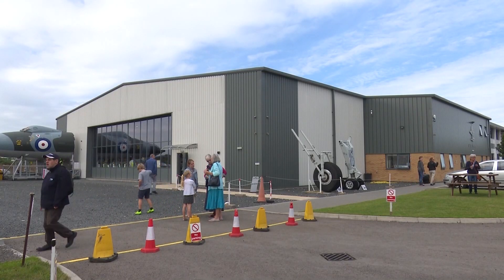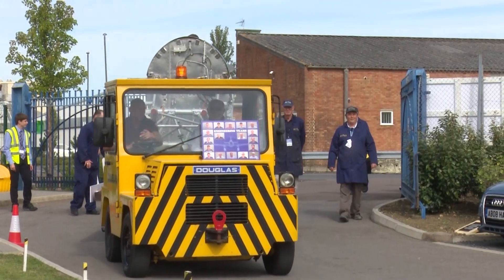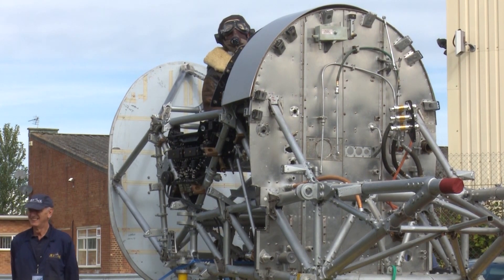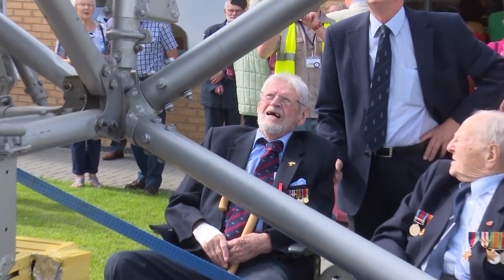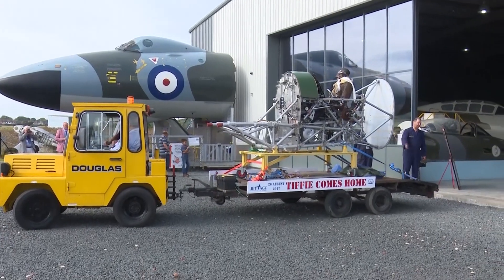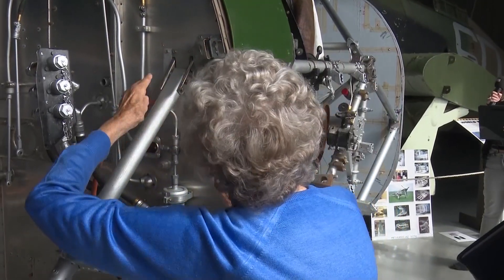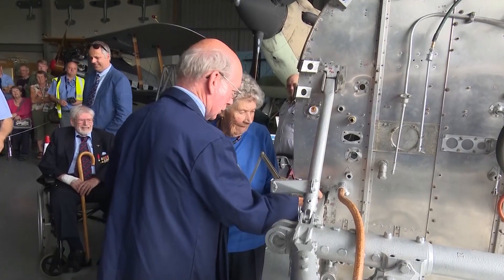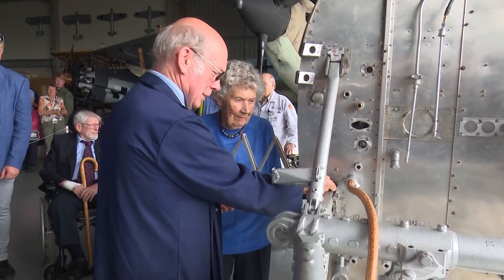The Past Lives On With WW2 Hawker Typhoon Aircraft Reconstruction | Forces TV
The newly rebuilt cockpit of a rare World War Two Hawker Typhoon has been installed at its new home, a museum near Gloucester. Volunteers have just completed the major restoration project, having spent over 7,000 hours reconstructing the plane from its mangled remains, found in a scrap yard in 1996.

Interviewed in this report are Paddy Byrne, Derek Lovell, Peggy Fisher and Mick Goodband.